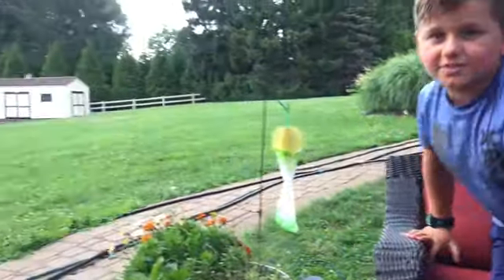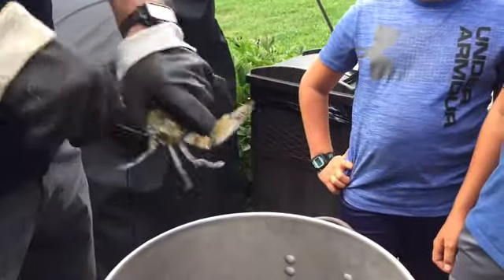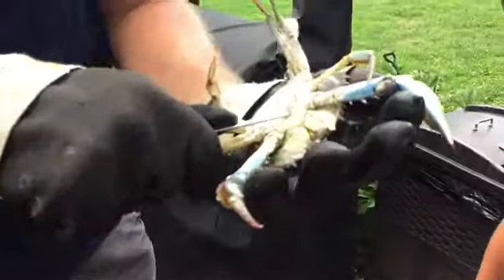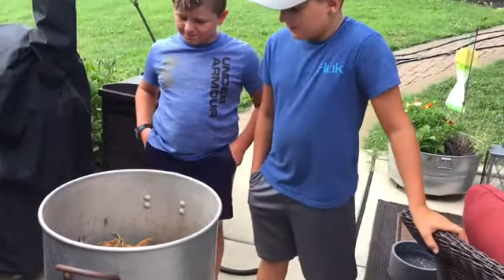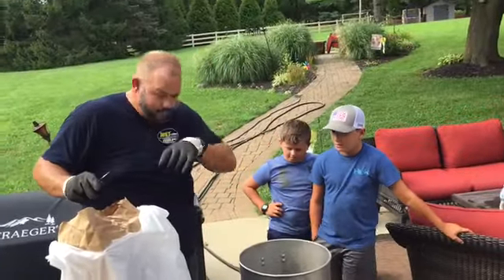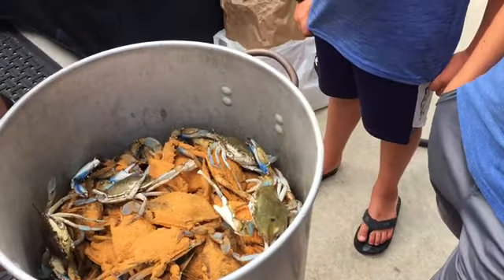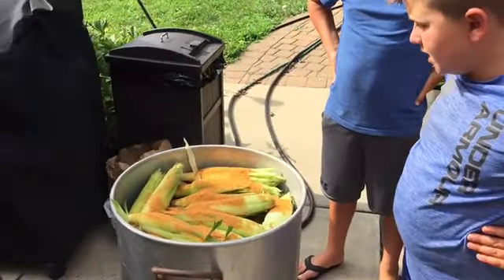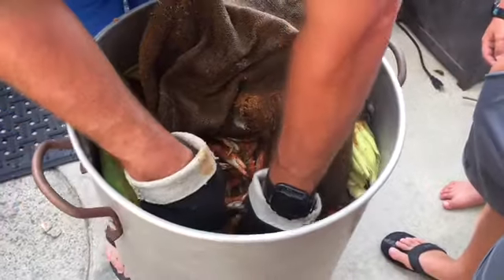How To Steam Crabs